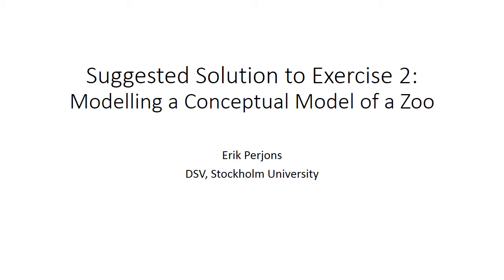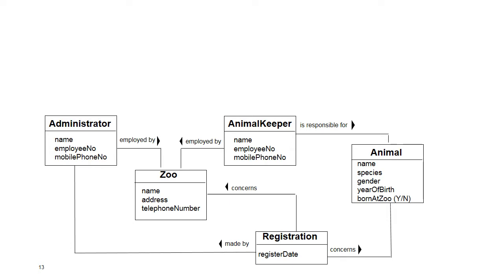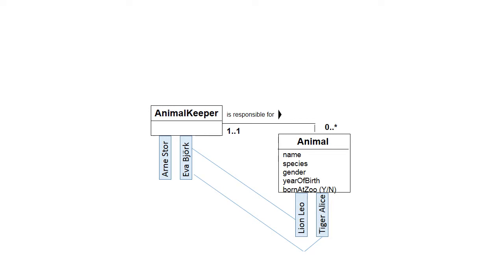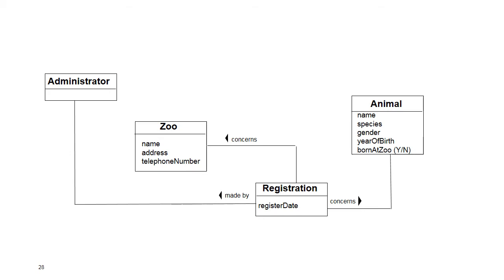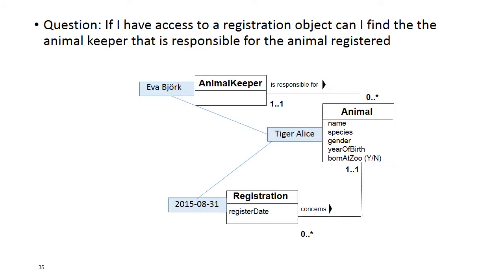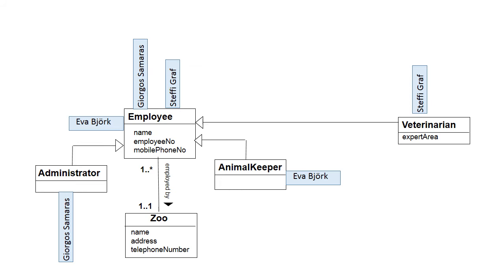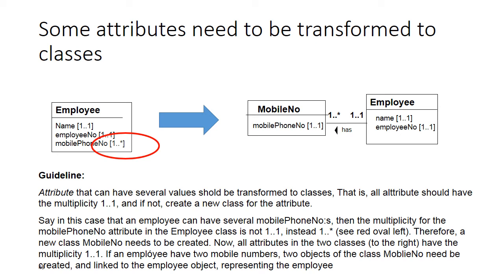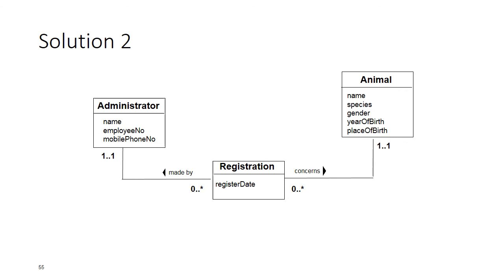Solution Basic Exercise on CM